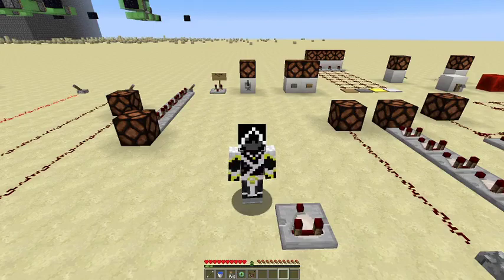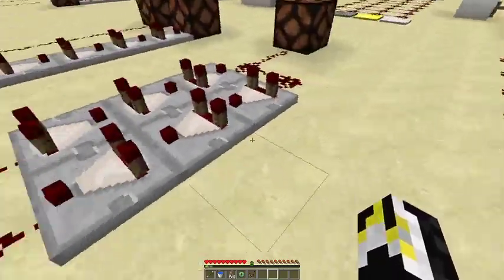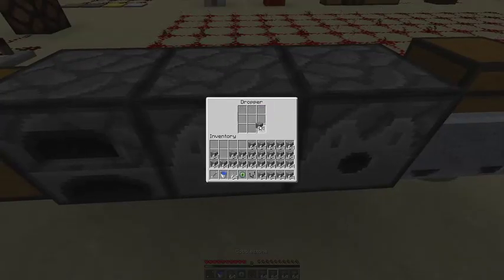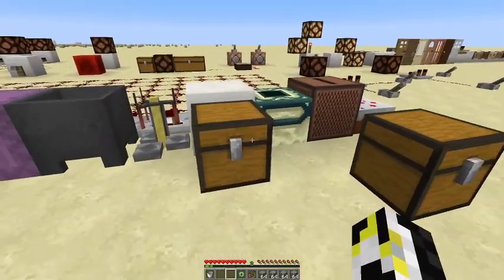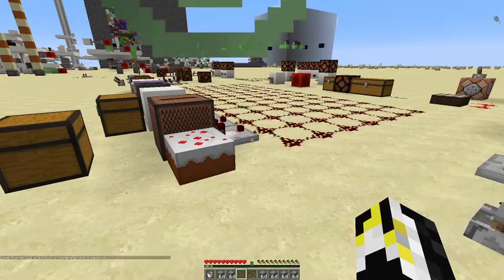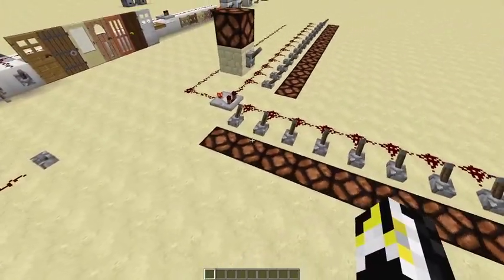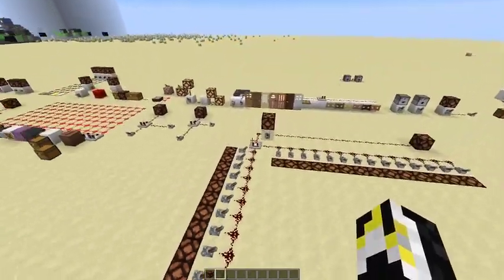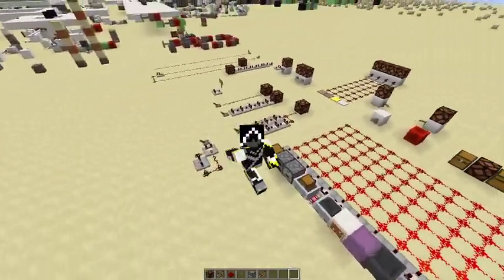The Secrets of the Minecraft Comparator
Today I am doing an overview on the Minecraft comparator and how it works.